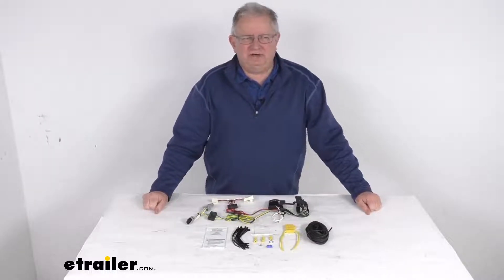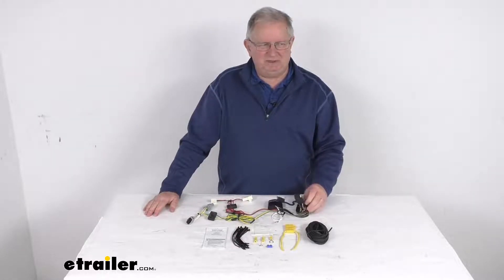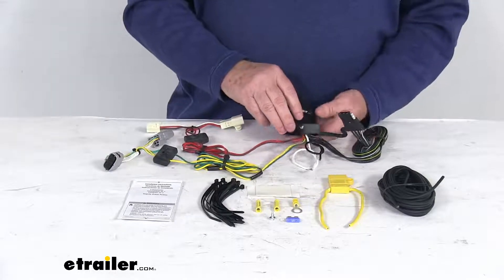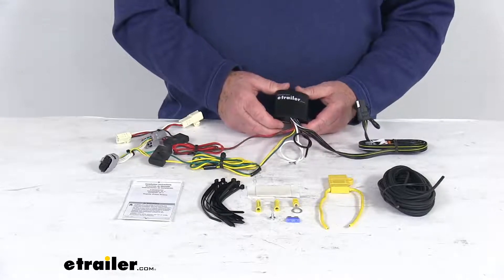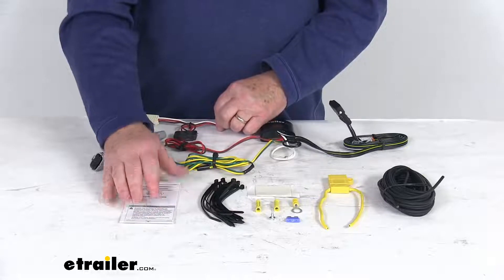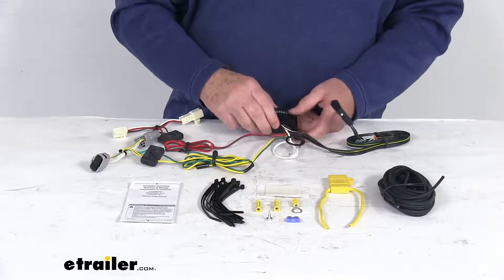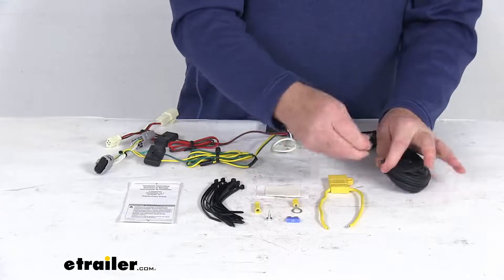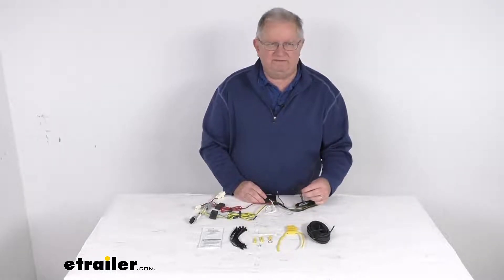etrailer | T-One Vehicle Wiring Harness with 4-Pole Flat Trailer Connector-TK66VR: The Breakdown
Hello everybody, this is Jeff at etrailer.com. Today, we're gonna take a look at the T-One Vehicle Wiring Harness with this 4-way flat trailer connector. Now, this is a custom fit part, it is designed to fit the 2017 and newer Toyota Prius Prime vehicles, and on a custom fit part like this one, I do recommend for you to go to our website, use the fit guide, put in your year and model vehicle, and it'll show you if this'll work for your application. Now, this will provide a 4-way flat trailer connector at the back of your vehicle to power your trailer's signal lights, and this is compatible with 5-pole, 6-pole, and 7-pole adapters that we do sell separately on our website. Now, this does connect very quickly and easily, it includes everything shown here on the table. It comes with a nice set of instructions that will describe how it installs with pictures.

Now basically, what you'll first do is locate your connection points, which will be in the rear cargo area, and then you'll plug in these T-connectors, one for each side, one for the driver's side, and one for the passenger's side, and then you'll ground your white wire here, and then run this power wire up to your vehicle's battery. Now, this does include the ModuLite tail light converter, which is this black box here, and this is to ensure that your vehicle's wiring will match that of your trailer. It is a powered module, connects directly to the battery, and that's to avoid overloading your vehicle's electrical system. Also, this converter is constructed using SMT technology, which is surface mount technology, gives you more consistent, reliable performance, and will maximize the trailer light yield and intensity while producing minimal heat, also ensures superior operation in any rough road conditions. If you noticed on the 4-way, it has the integrated dust cap with it, so when you're not plugged into a trailer, you just put that cap over the terminals, protects it from any damage or from the elements.

Few specs on this wiring harness, the maximum amperage for the stop and turn light circuits is five amps per circuit, for the taillights, it's 7.5 amps per circuit, and the last thing I wanna do is just briefly go through this when you go to install it. But again, what you'll do is go to the rear cargo area of the vehicle, and the instructions will describe where the connection points are, and you'll find the connection points for these two T-connectors, plugged them in, once you get them all plugged in, you see that you have your white wire with your eyelet on it, that's what needs to be connected to a good clean ground, if there's not one nearby, they do give you a ground screw that you can make your own ground, run your 4-way out the back. Now, this ModuLite box does have some weight to it, so you do wanna attach that to a flat surface, so it doesn't bounce around. It does have a tab on it with the hole that you put a screw through, or they do include a piece of double faced tape you can use. Once that's all attached, you'll have one remaining wire, and it'll be this power wire, and this power wire we'll need to run to the front of the vehicle to your vehicle's battery.

Now, they do include this length of extra wire to run up to the vehicle's battery, and what you'll do with connectors, so you'll take a butt connector, attach to one side of this wire, run it up to the vehicle's battery, once you get up to the front, you don't wanna run this directly to the battery, you wanna connect it through this fuse holder. So you'll take your other butt connector, connect it to one side of the fuse holder, just like that. On the other side of the fuse holder, you put on the eyelet connector, and that'll connect to the battery. Once it's all connected, just pop it open, take the included 15 amp fuse, insert it in there, push it all the way down, put your cap on, and now your system's all protected and ready to go. If you noticed, they do give you some extra cable ties to take up any slack in the wiring.

But that should do it for the review on the T-One Vehicle Wiring Harness with the 4-way flat trailer connector..